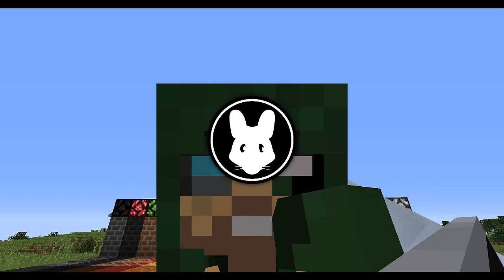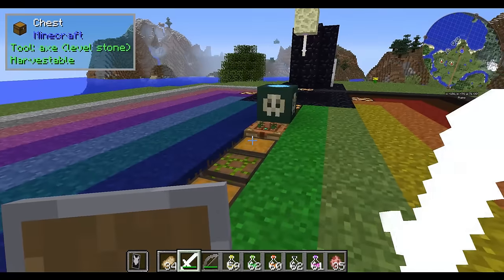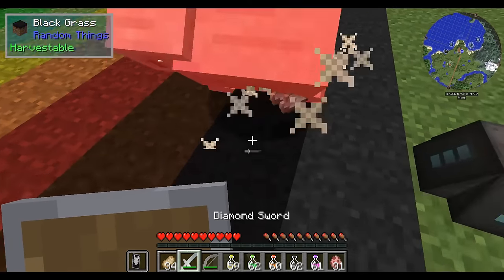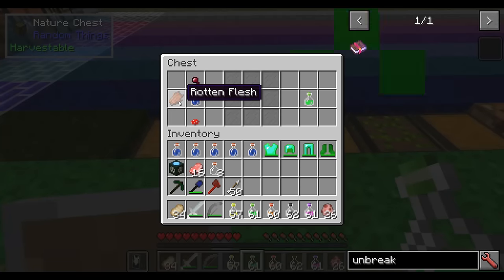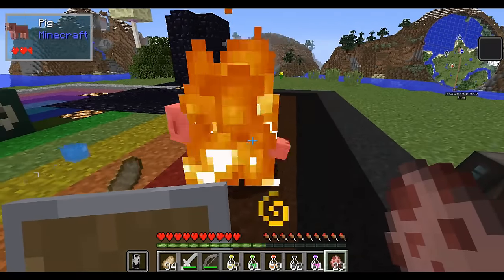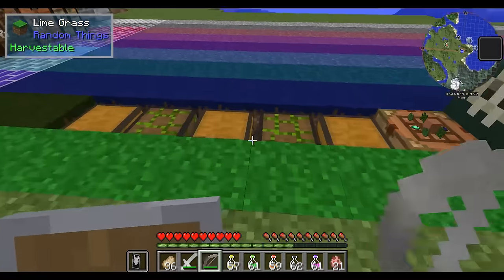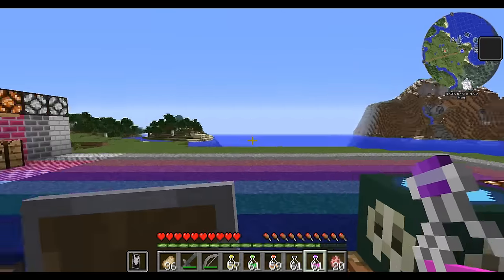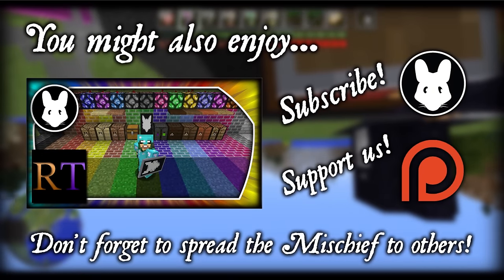Random Things: Imbuing Station & Imbues! Bit-by-Bit in Minecraft 1.10.2!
Welcome to Random Things for Minecraft 1.10! This mod has a lot to offer and most of the items are independant of each other. Give it a try for a bit more fun - just add some Random Things! Make an Imbuing Station to gain some new and old potion effects!

Minecraft (1.10.2) mod Random Things (version 3.7.7) by Lumien.